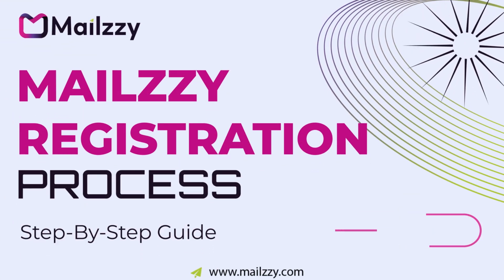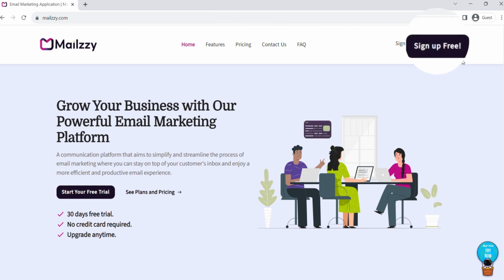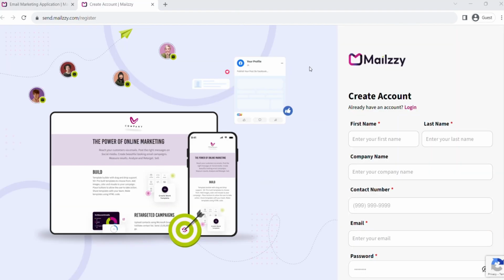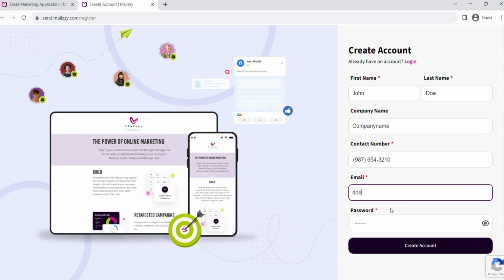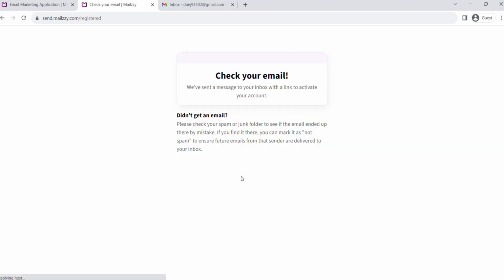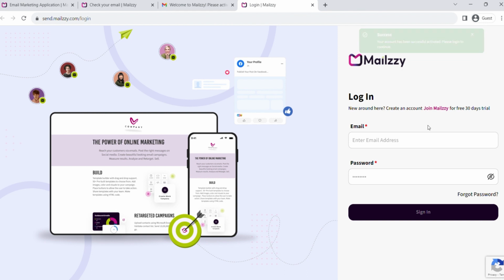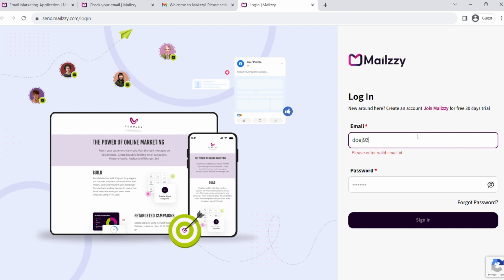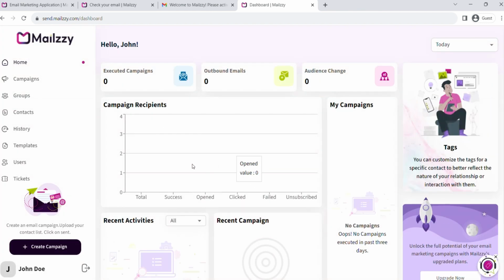Mailzzy Sign-Up Tutorial | Simplify Your Email Marketing | Best Email Marketing Application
Welcome to the Mailzzy registration process. Let's take a step-by-step look at how easy it is to sign up or sign in to Mailzzy.